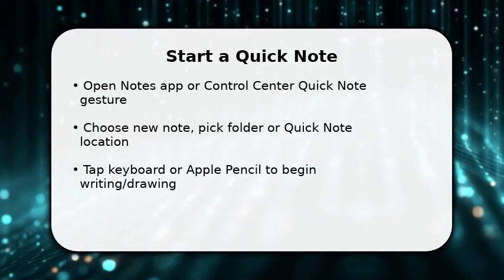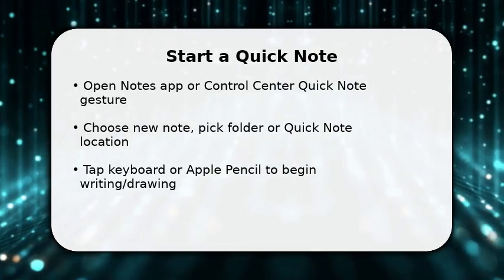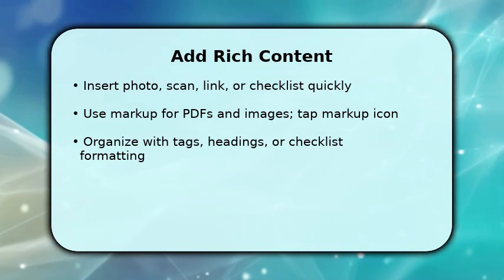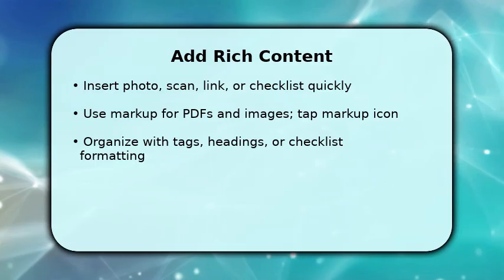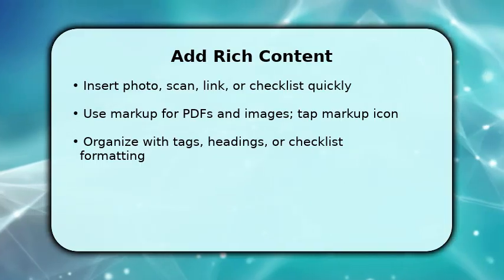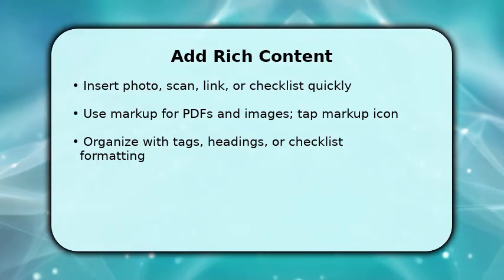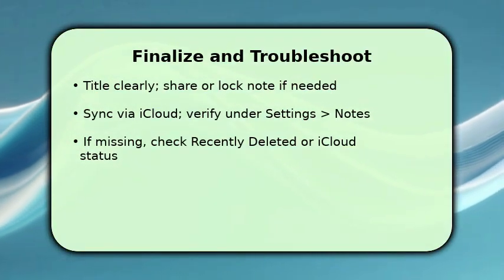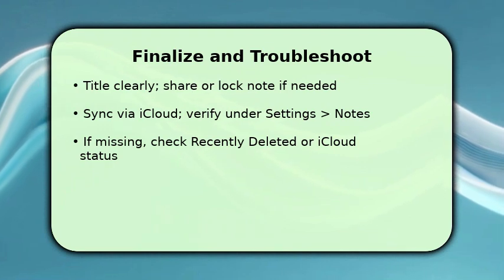How to Make a Quick Note on Ipad - Full Guide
How to Make a Quick Note on Ipad - Full Guide | 🔒 Surfshark VPN Deal — Stay private and secure. $1.99/mo + 3 Months Free ▸

Discover the swift and simple way to jot down notes on your iPad with our comprehensive guide. Learn essential shortcuts, use of built-in features like Notes app, and tips for organizing content efficiently.

iPad, quick note making, Notes App tutorial, how to take quick notes on iPhone/ipad, note organization ipad guide